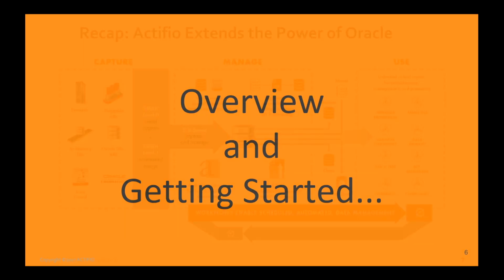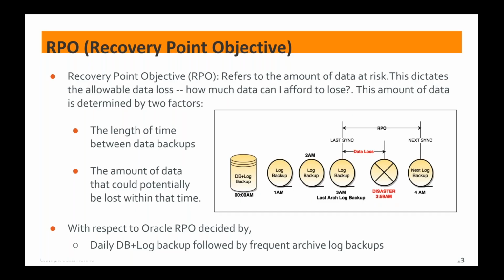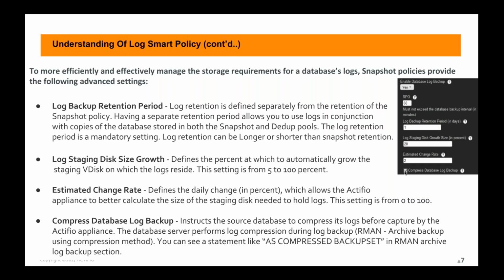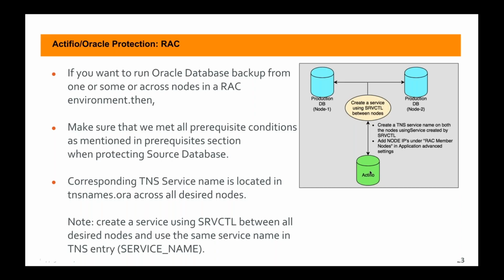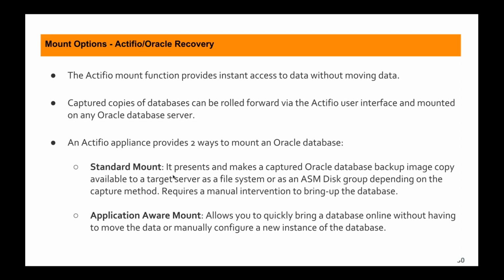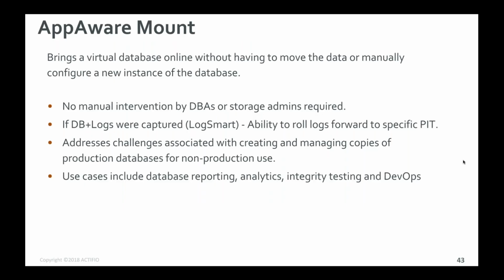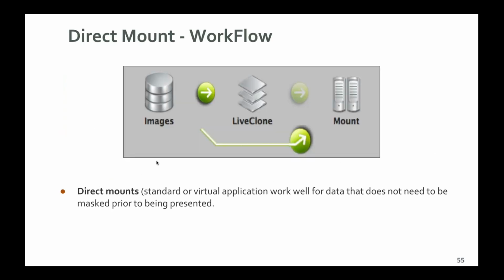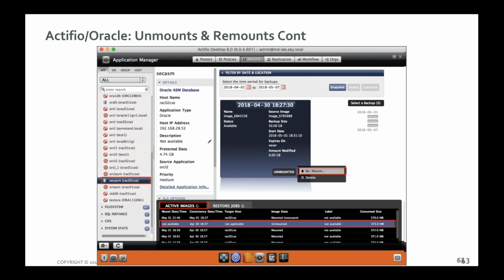Oracle Advanced Data Protection and Workflows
In this 60-90 Minute session we will cover:

Our most requested topic, Workflow mounts to automate access process

Understanding how Actifio protects your various environments. "Standalone/RAC/Data Guard"

SLA, Policy and Application  - Advanced Protection and Scheduling Settings

Data Access Methods

Mounts

Standard Mounts

App Aware Mounts with roll forward recovery

Using GUI

Using CLI